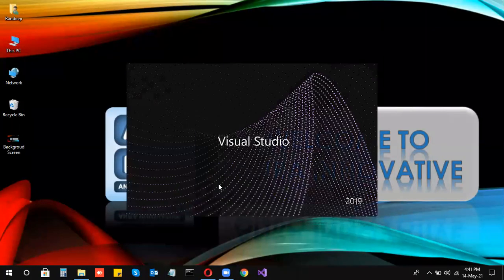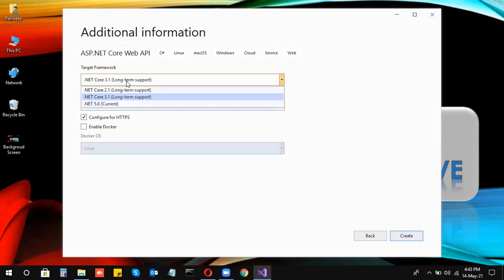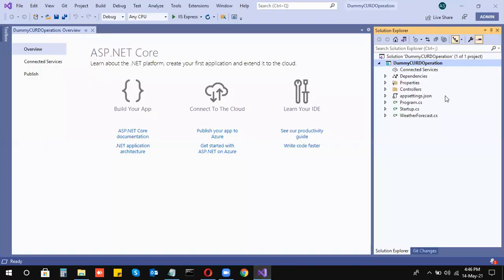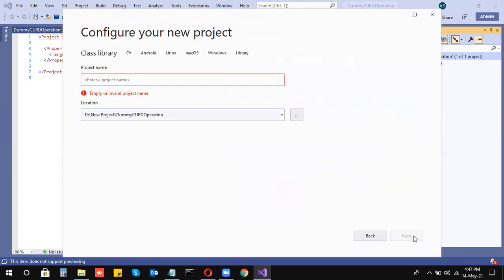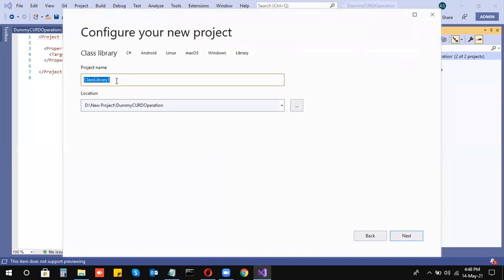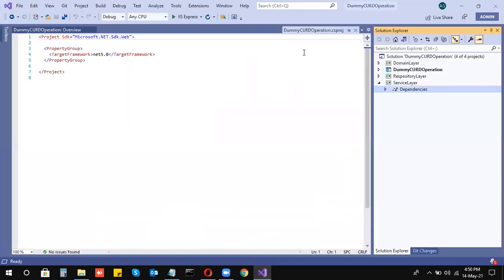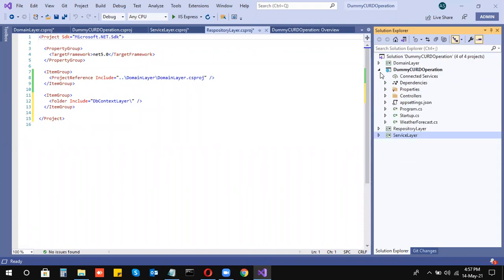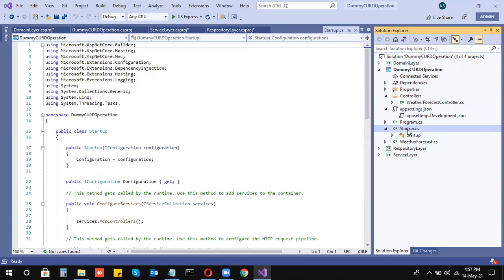#1 Onion Architecture in Core WebAPI for CURD in .NET 5 using EFCore